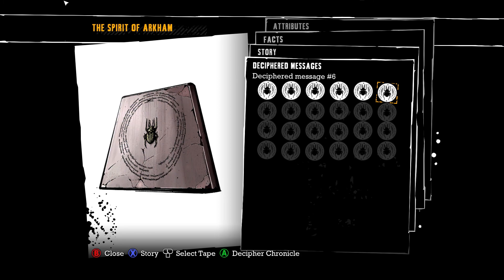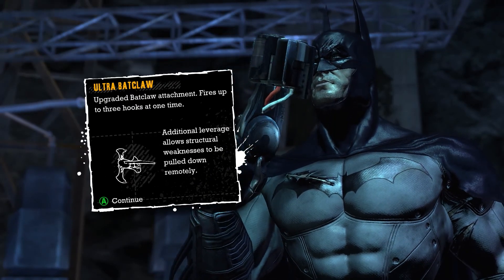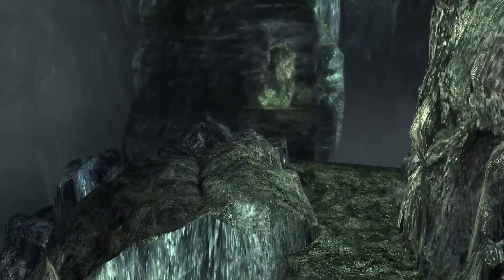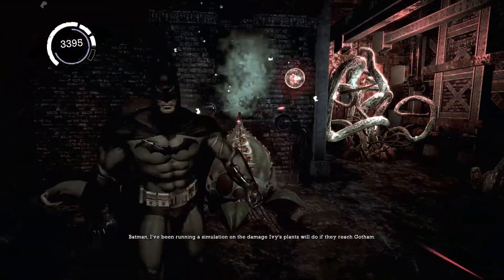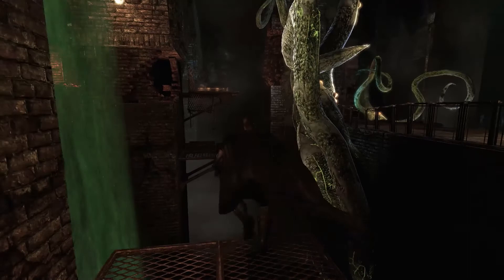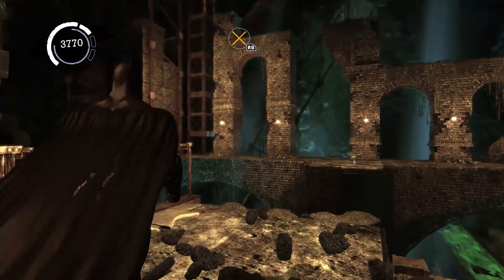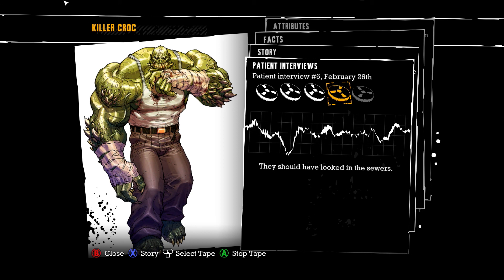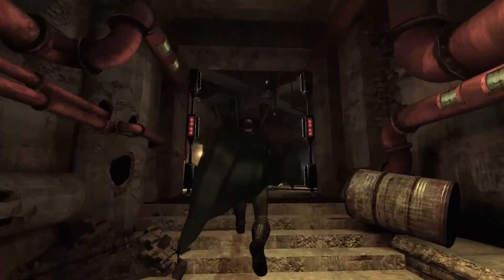Let's Play Batman Arkham Asylum - Episode 22